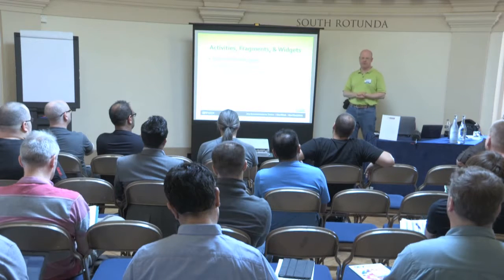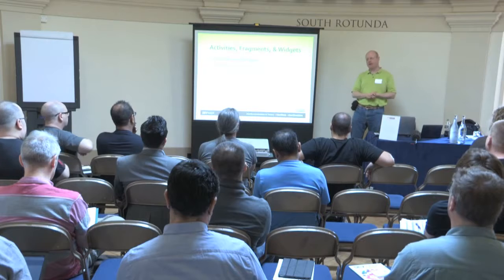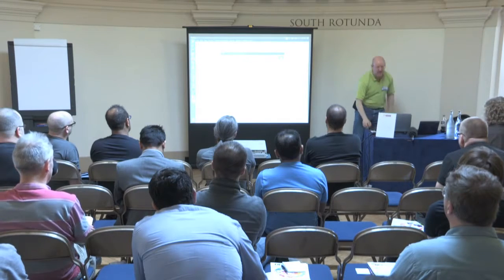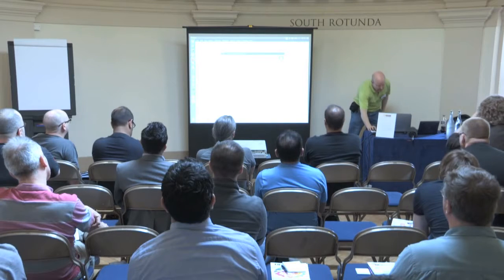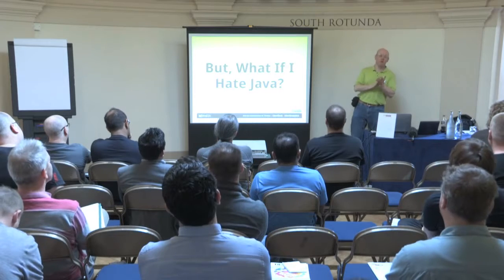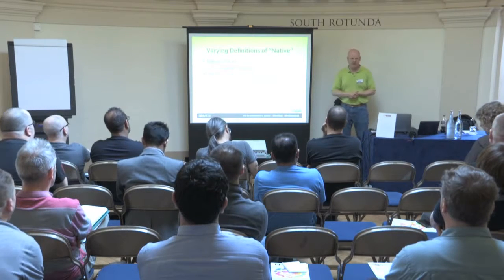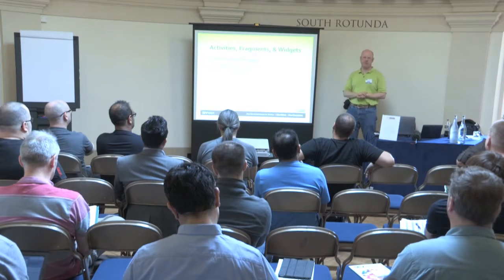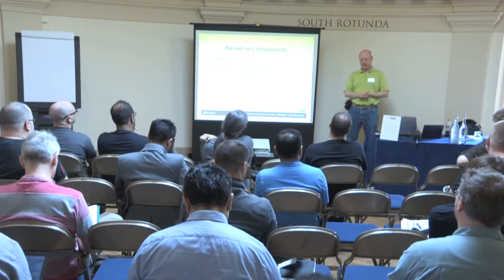Options for getting into Android k Murphy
If youve ever struggled with Android, chances are you got help from CommonsWare on StackOverflow. Having answered close to 10000 questions, hes earned the 9th highest reputation score of.

Android 7.0 and Chrome OS @androidsummit.